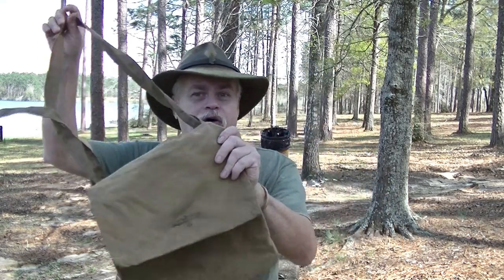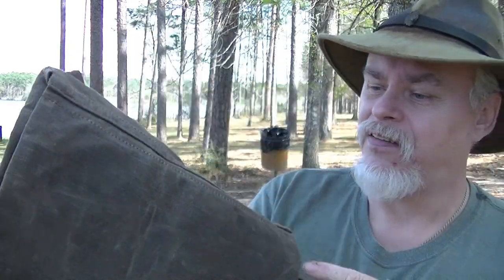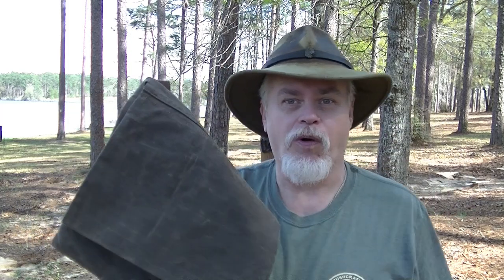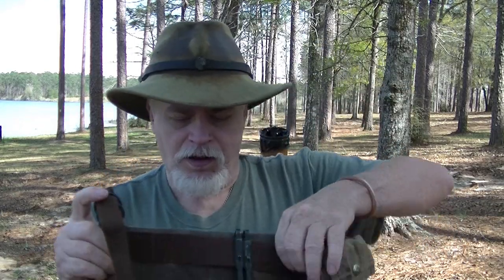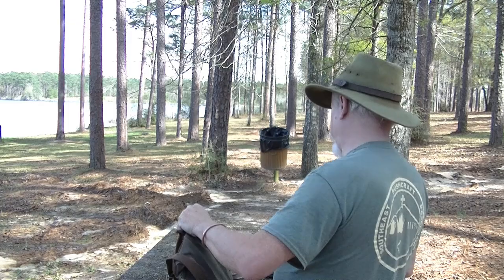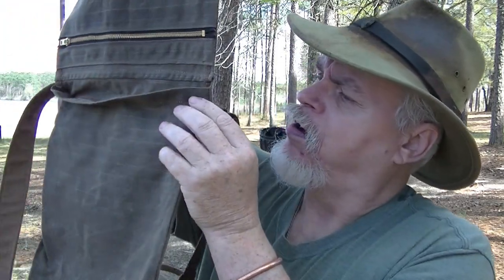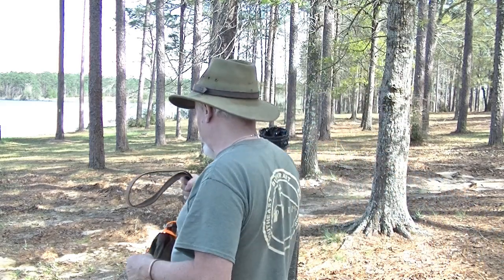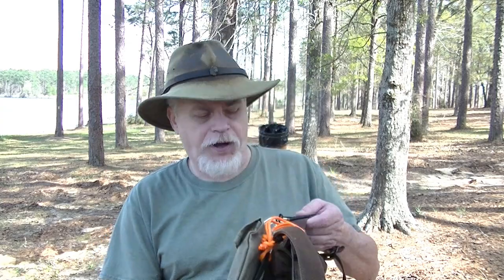THE NEW BLACKBIRD 2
I AM NOW SOLD OUT !!!  I WILL DO ANOTHER RUN  IN THE FUTURE

THANK YOU FOR ALL YOUR SUPPORT OF MY CHANNEL

SAFE JOURNEYS